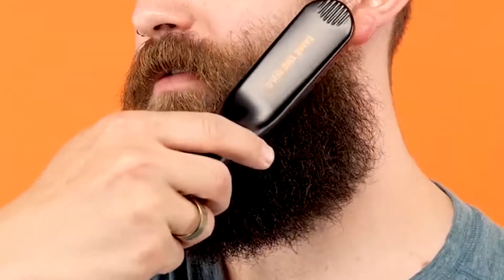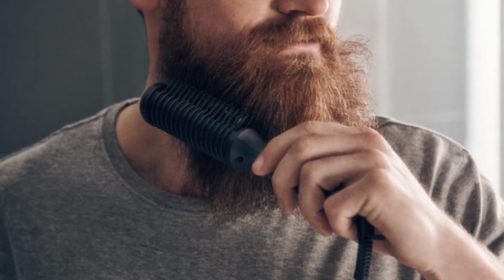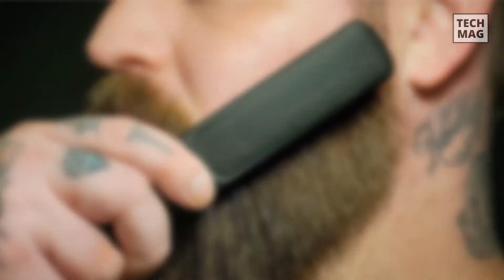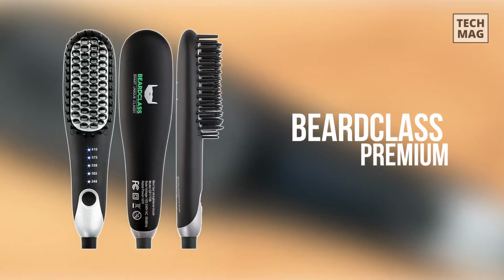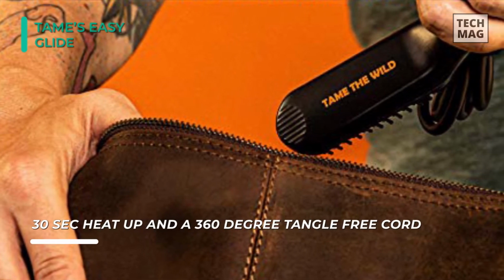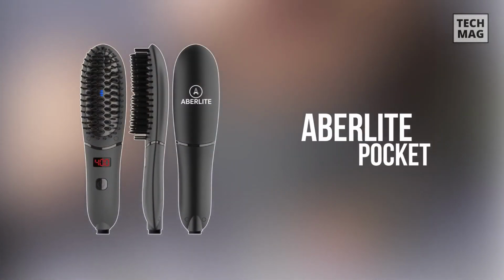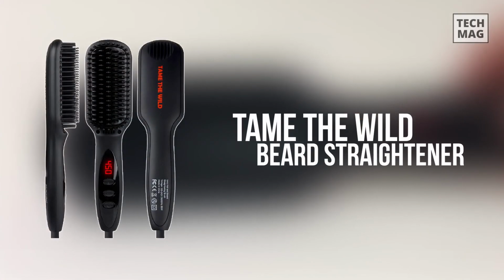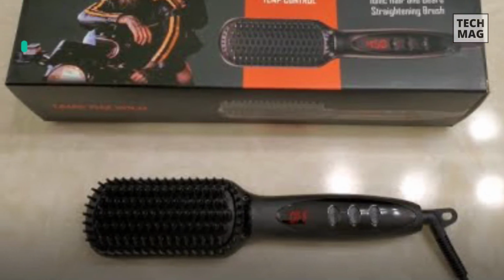Best Beard Straightener | Heated Brush For Unmessy Beard!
► KUSCHELBÄR PRO
► BeardClass Premium
► Tame’s Easy Glide
► Aberlite Pocket
► Tame The Wild Beard Straightener

The best beard straightener is the quickest and easiest way to tame wild facial hair. When blow-drying with a brush, employing a flat iron, or testing the strength of beard balms don’t work anymore, try one of these best beards straighteners 2020.

VIDEO GUIDE
00:00 BEST BEARD STRAIGHTNER 2020
00:26 INVJOY
01:14 KUSCHELBÄR PRO
01:50 BeardClass Premium
02:23 Tame’s Easy Glide
03:14 Aberlite Pocket
03:56 Tame The Wild Beard Straightener

Hi there! Welcome to TheTechMag.